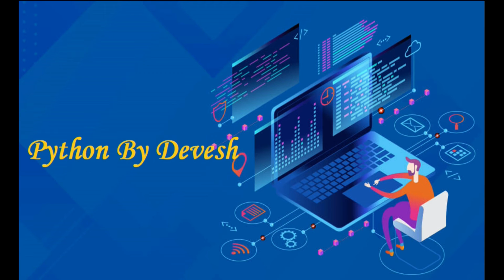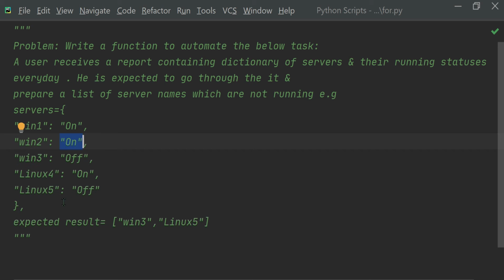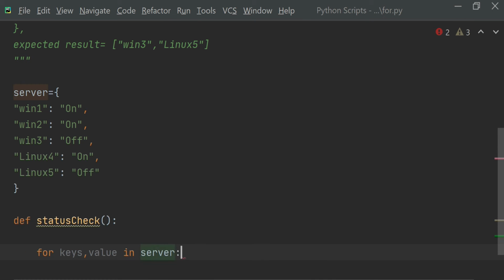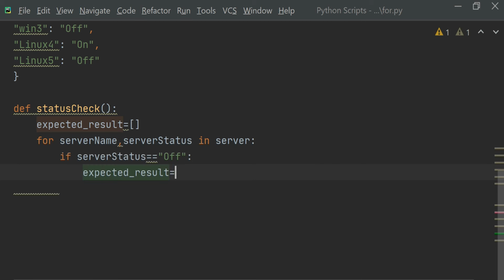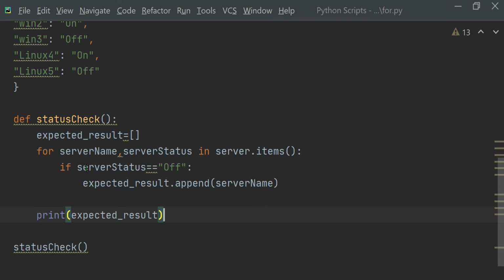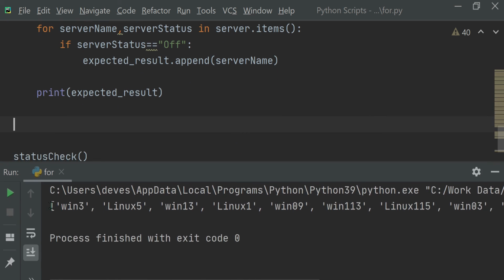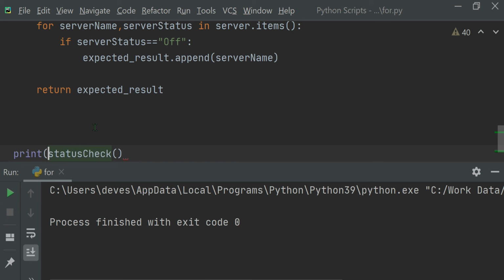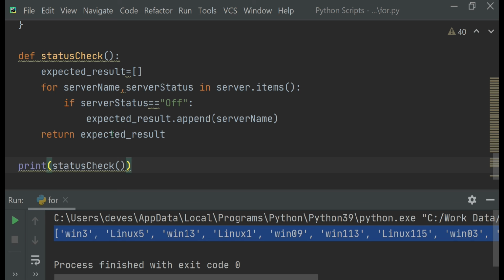30. Functions In Python & using it to do basic day to day tasks.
In this tutorial, we will build our understanding on how functions & return keyword works in python. we will also perform a basic automation task to turn on & off servers.